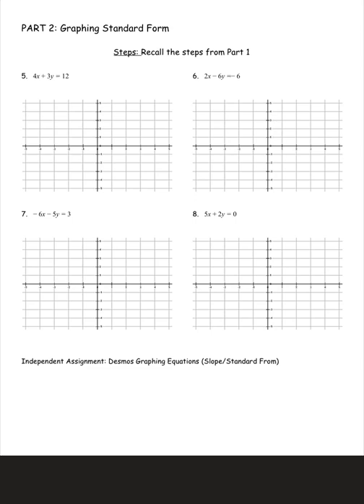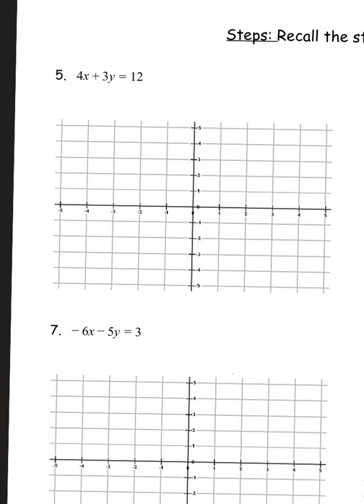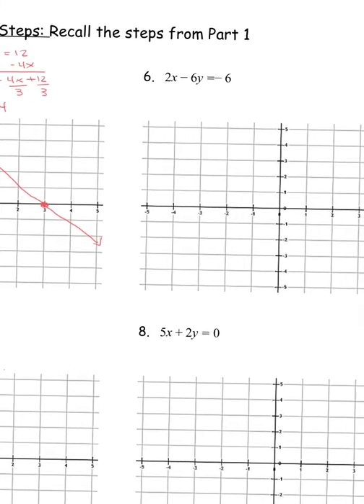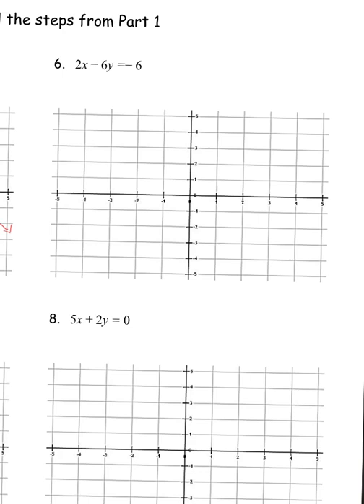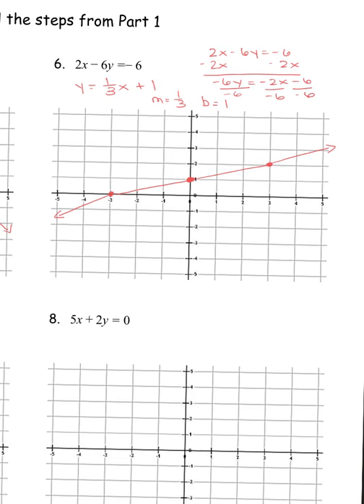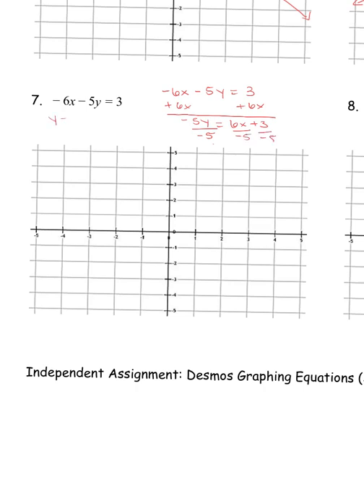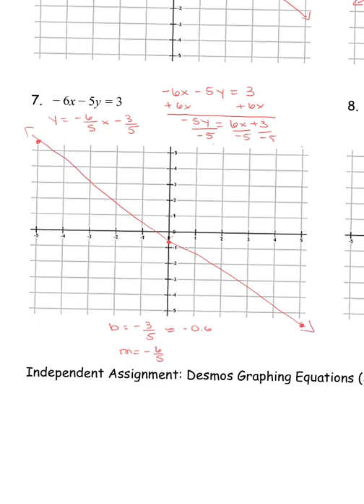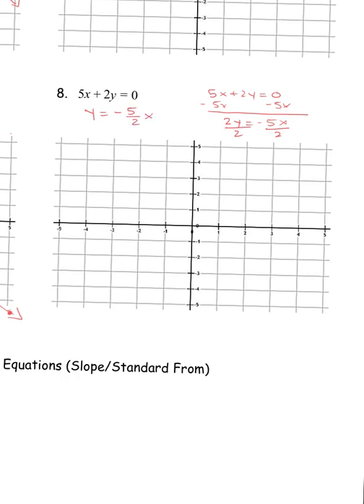Graphing Linear Equations Notes Prt 1 Slope Intercept Form (Video 2)